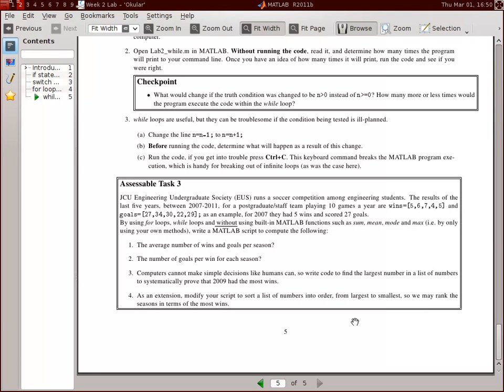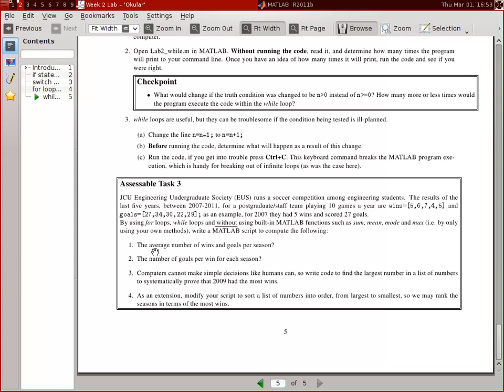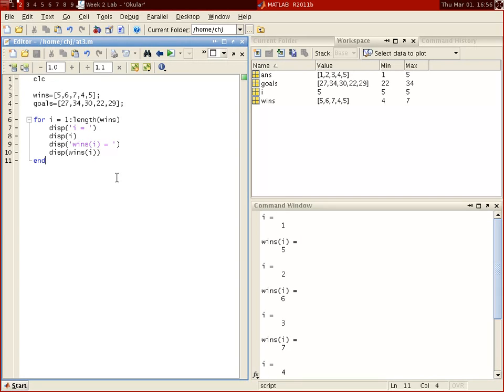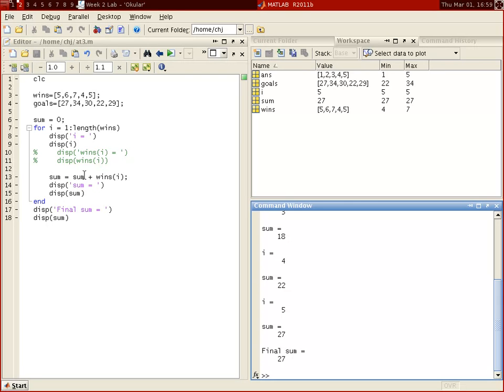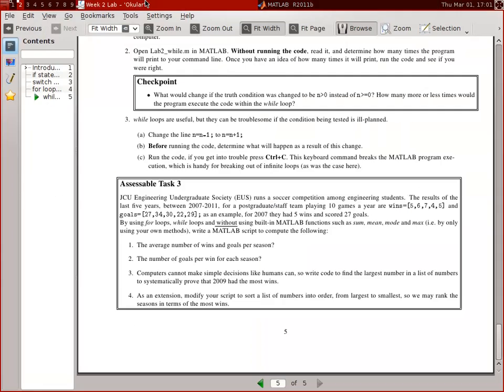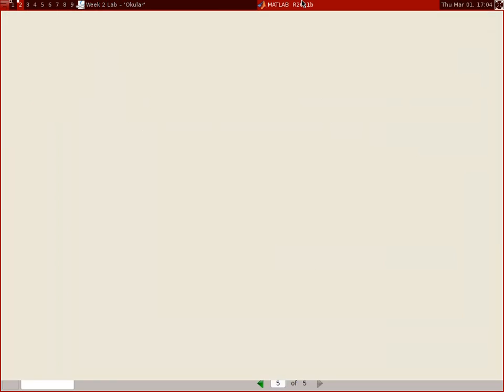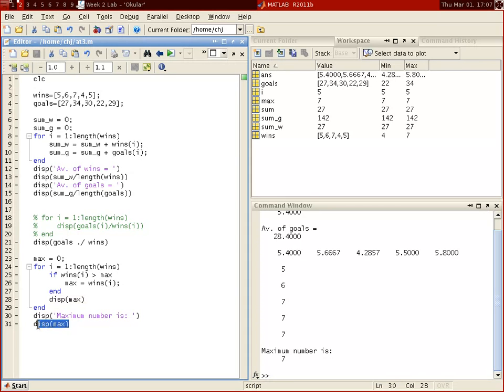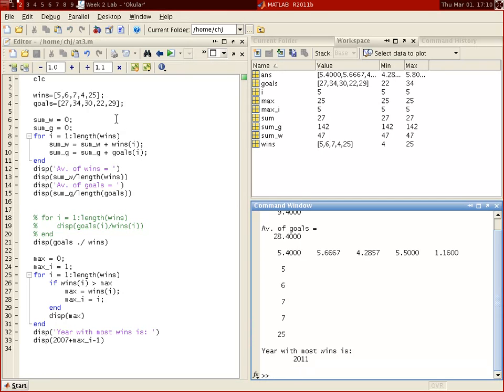Week 3 - 6. Supplementary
This screencast is talking about arrays and addressing due to problems experienced in Lab 2, and works through most of Assessable Task 3 from Lab 2.